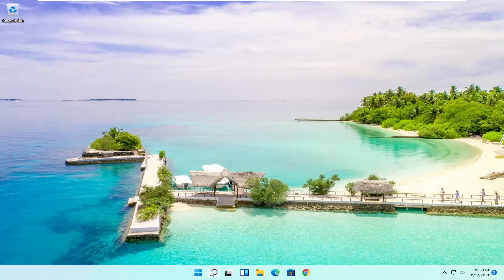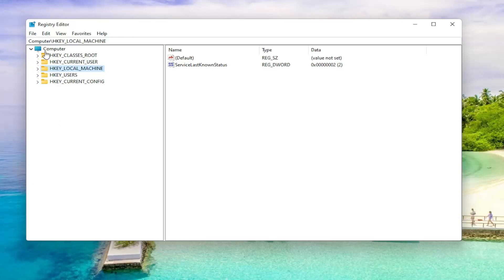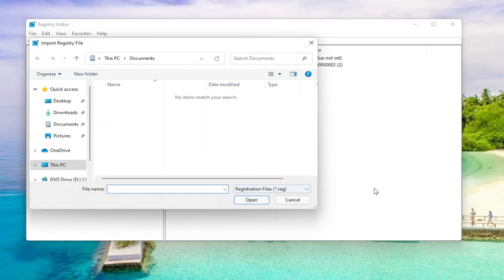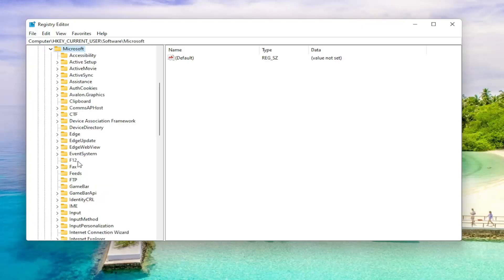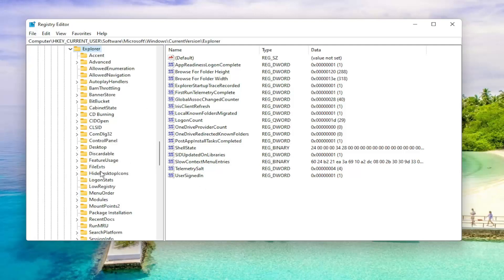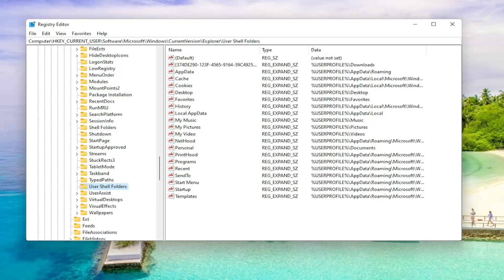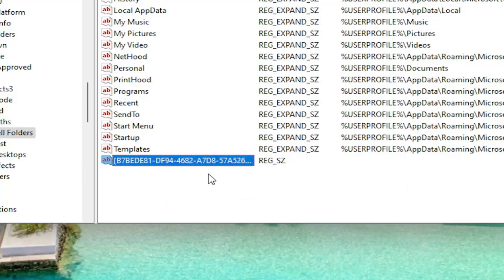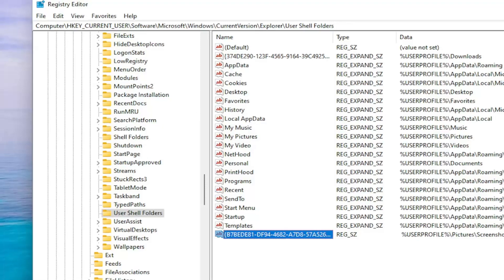Windows 11 Screenshots Are Not Being Saved in Pictures Folder FIX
Find {B7BEDE81-DF94-4682-A7D8-57A52620B86F}
Double click on it and Make sure its value data is %USERPROFILE%\Pictures\Screenshots

Windows 11 enables you to save screenshots directly using the Windows+Prt Sc key combination. The default location is Pictures folder of your computer but you can always change it.

Issues addressed in this tutorial:
screenshots not saved on windows 11
screenshots are not getting saved in windows 11
my screenshots are not being saved
screenshots not saved windows 11